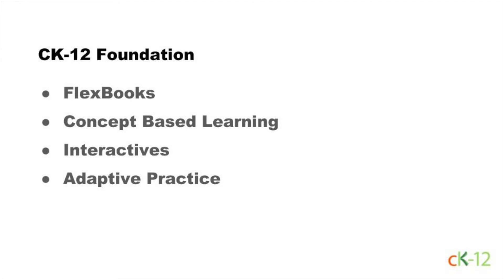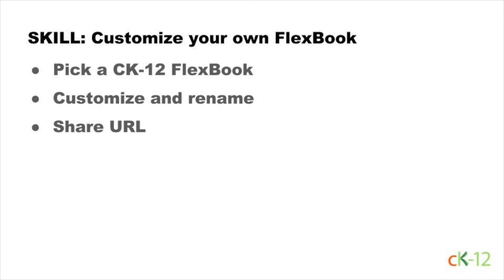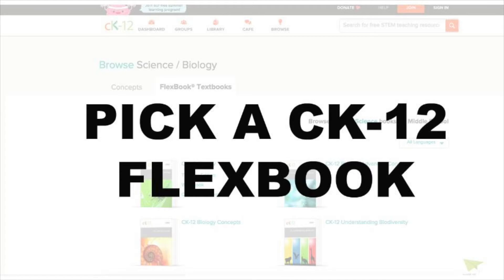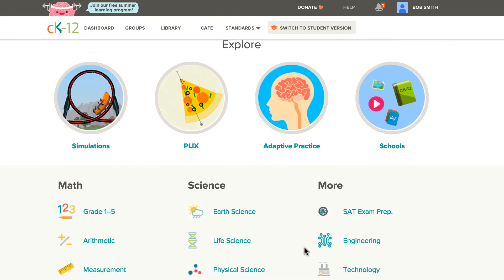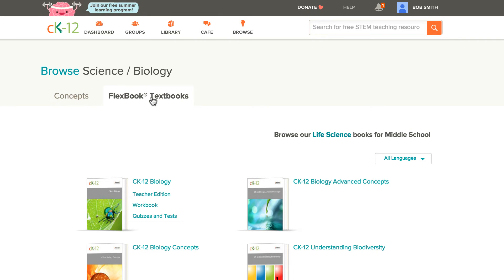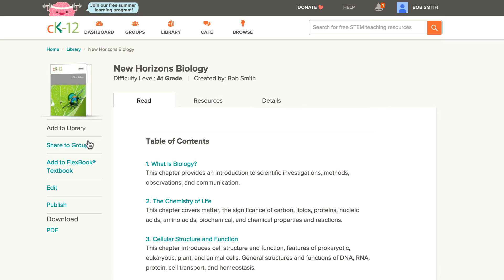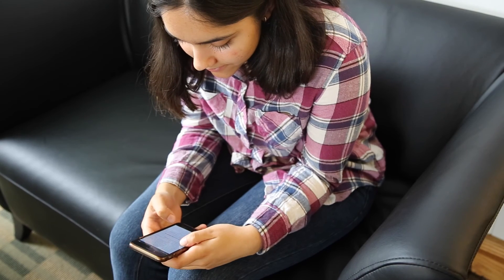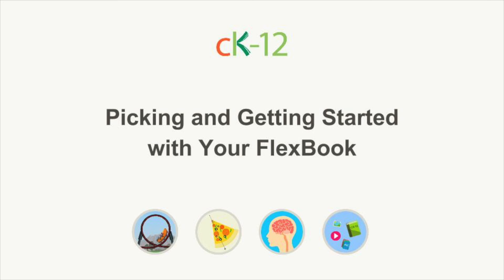Jumpstart Week 1: FlexBooks® Overview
From structuring your team and working on a timeline to assessing available resources and applying standards, we’ll help you navigate CK-12’s FlexBook® platform and concepts enriched with modalities.